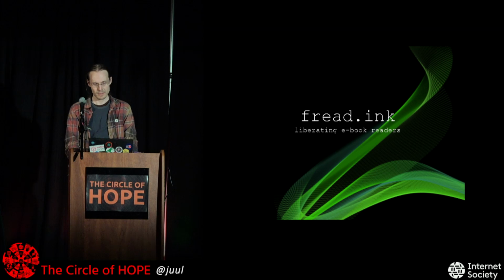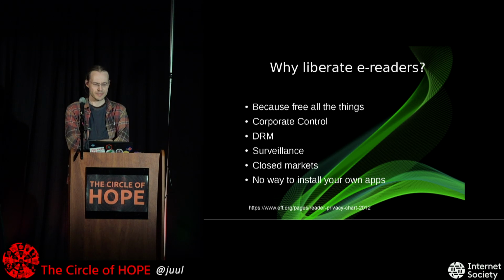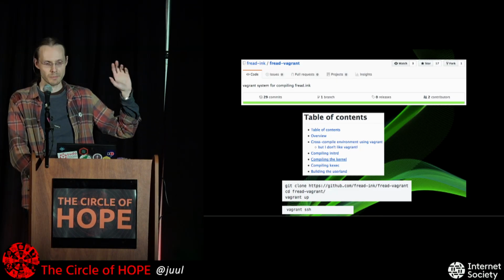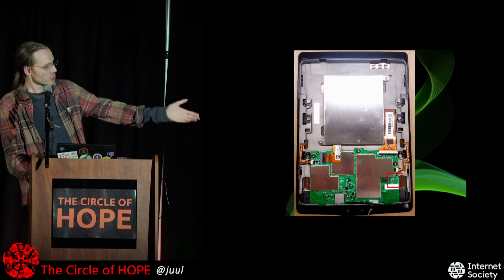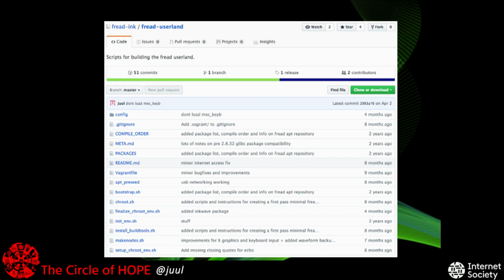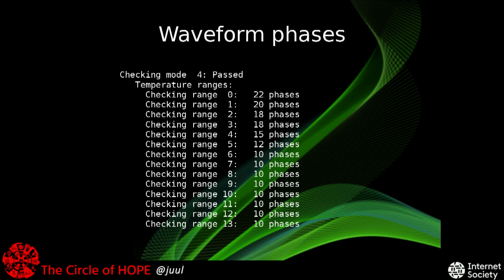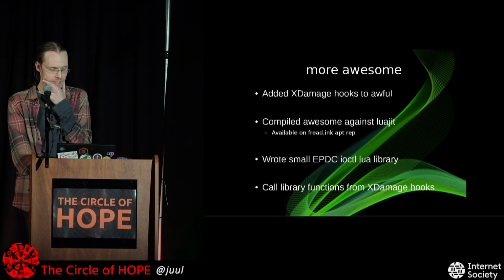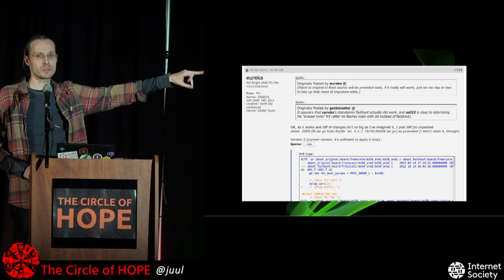Liberate Your E-book Reader with fread.ink!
Originally published on Livestream.com on August 2, 2018 at 02:45 AM CDT

Marc Juul
fread.ink is an open-source operating system for electronic paper e-book readers based on the popular Debian GNU/Linux. Why are these devices interesting and underutilized? How have problematic laws like the DMCA impeded progress and what did it take to get a modern GNU/Linux system working on one of Amazon’s devices? This talk will attempt to answer these questions and show you how to start hacking your own paper display devices using fread.ink.

Note: The description was truncated due to length limitations. Original event caption: "Liberate Your E-book Reader with fread.ink!"